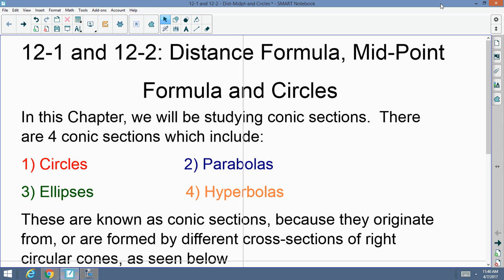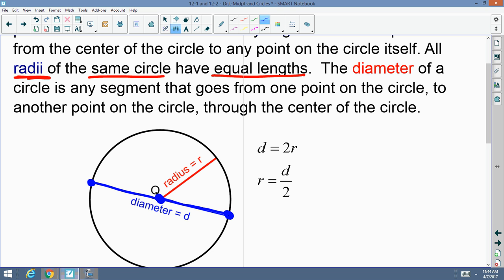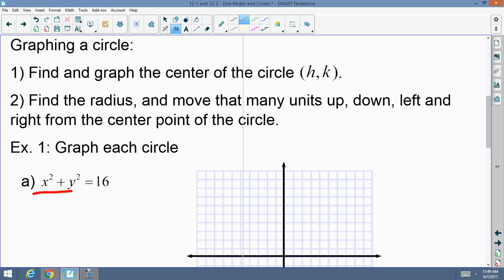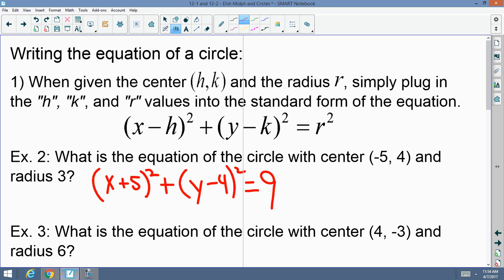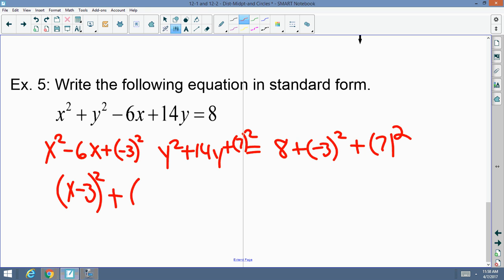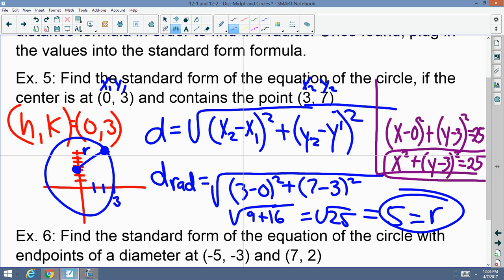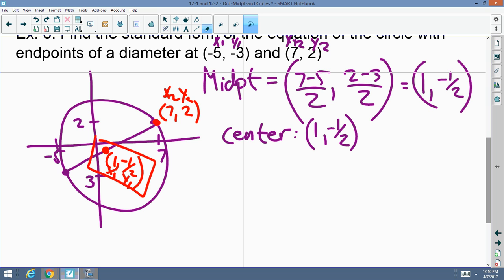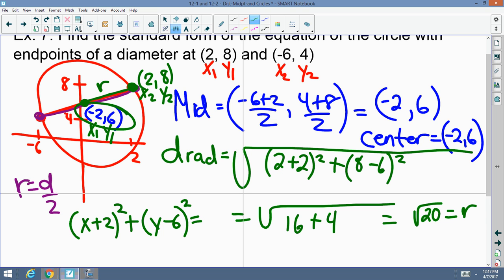Algebra I and II: 12.1 and 12.2 Dist - Midpt - Circles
Algebra I and II: 12.1 and 12.2 Dist - Midpt - Circles Lesson Video